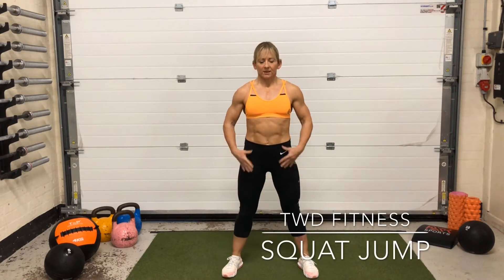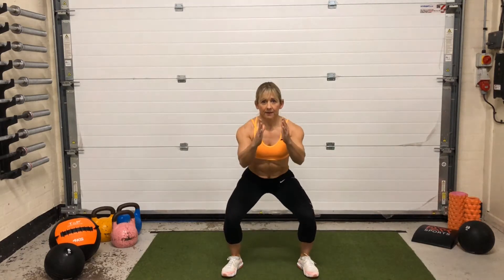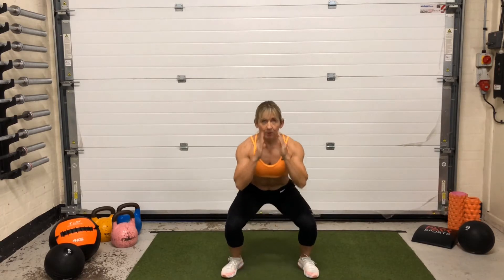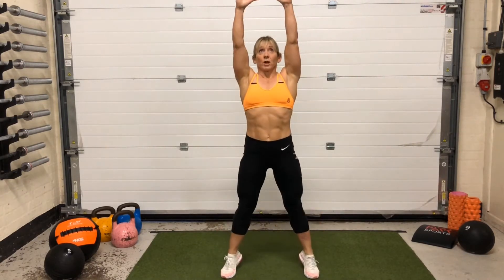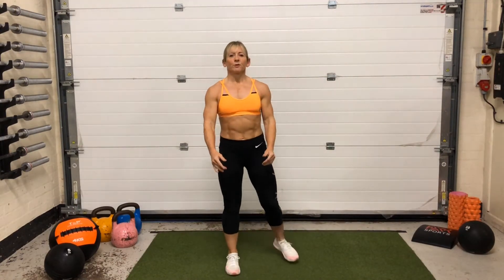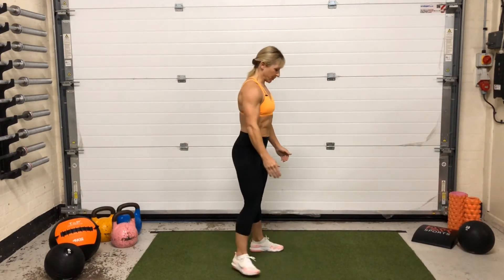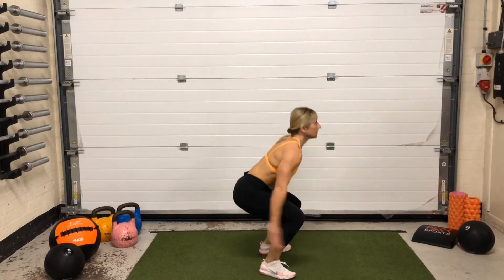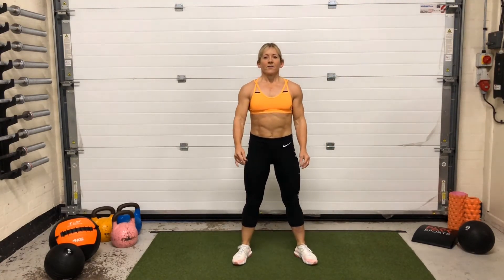Demo - Squat Jump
How to do the Squat Jump exercise